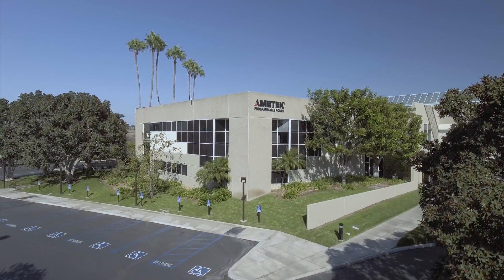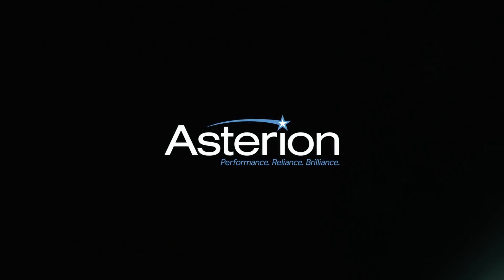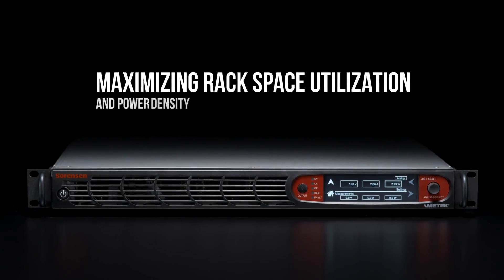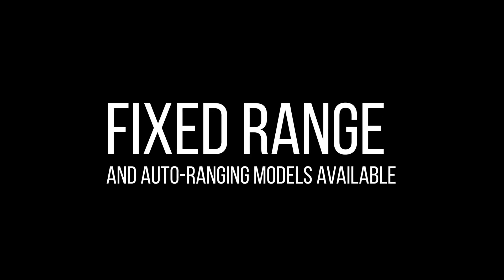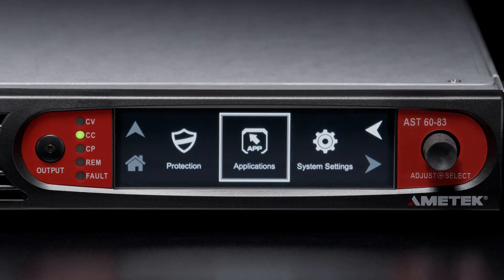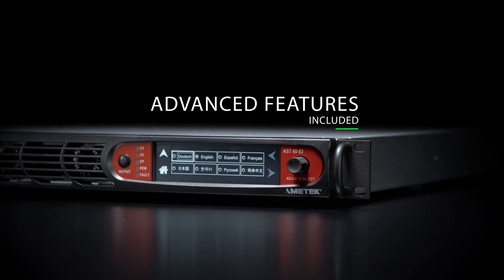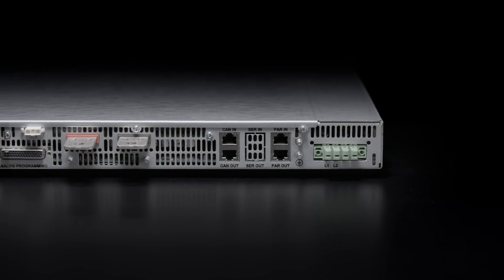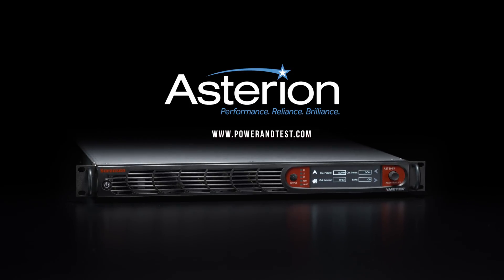ASTERION DC 5kW Autoranging Power Supply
Sorensen Asterion 5kW DC Autoranging Power Supply.
The Sorensen™ Asterion® DC Series is the newest addition to
the Asterion platform of power testing solutions. The new
DC series features two types of product lines: fixed range
and autoranging. The fixed range supplies are economical,
traditional rectangular wave output power supplies with all
the enhanced operation advantages standard with the Asterion
platform. The autoranging supplies feature expanded current
and voltage range at the full output power level, enabling the
ability to satisfy a wider testing need without requiring the
purchase of additional models. Available in 1.7 kW, 3.4 kW and 5.0 kW, with initial voltage of 40 & 60 V (28 -125 A).